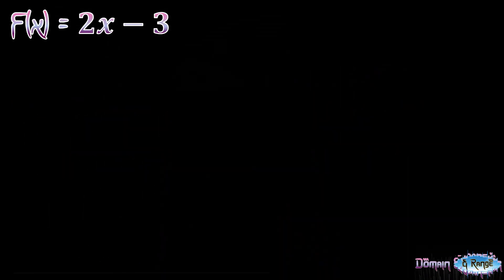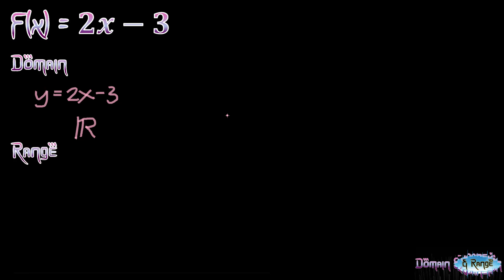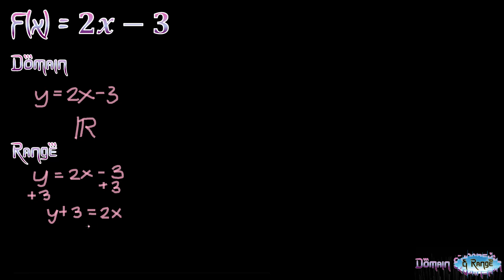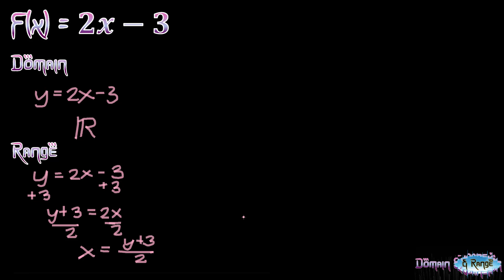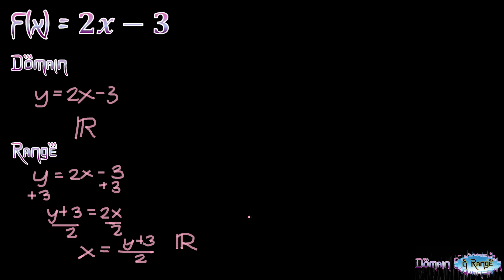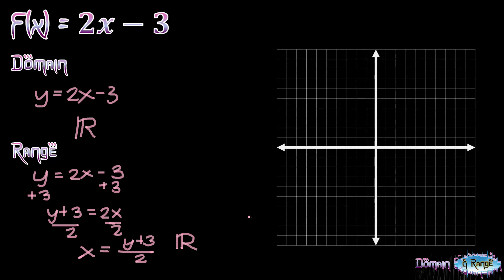Episode 1. Domain and Range of a Linear Function_1 |[Domain Expansion (& Range)]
Ryōiki Tenkai - Domain Expansion...(and Range)

Solving the Domain and Range of a Linear Function

This video details analysis and processes for identifying the correct Domain and Range of a given function. It also includes a short analysis given the graph of the function.

Credits to
1. MS PowerPoint for video production.
2. Camtasia 2019 for video editing.